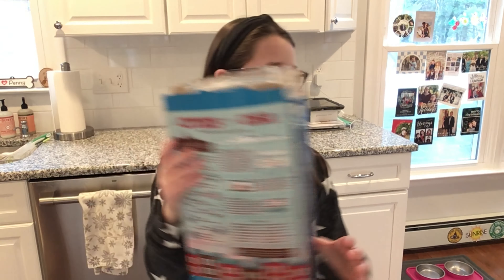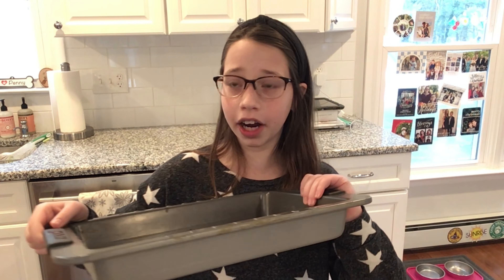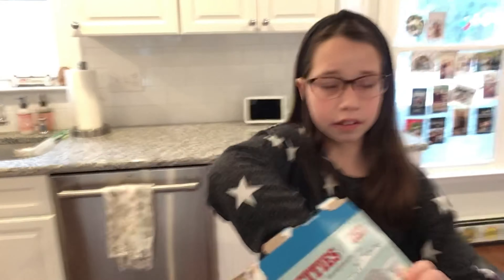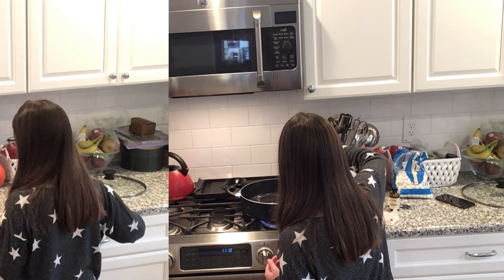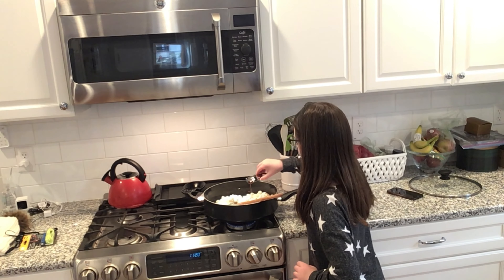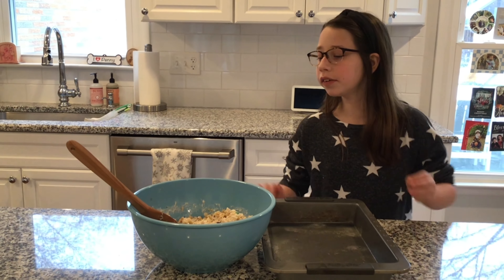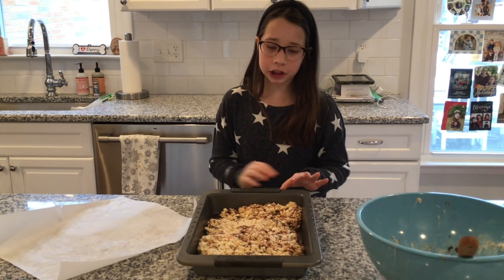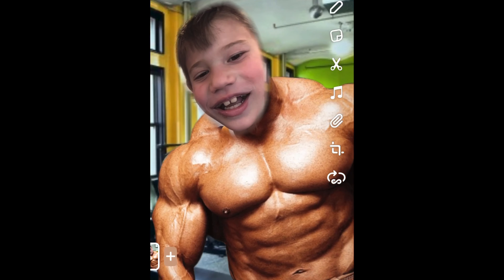Kids Cooking with T - Episode 11: Sticky Krispies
Join Talia as she gets super sticky making delicious rice krispy treats with m&m's.